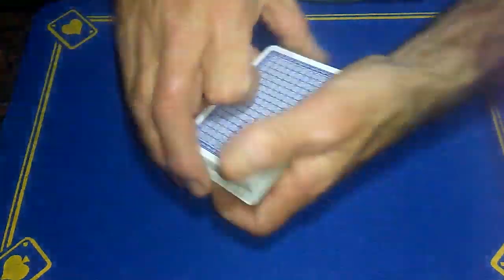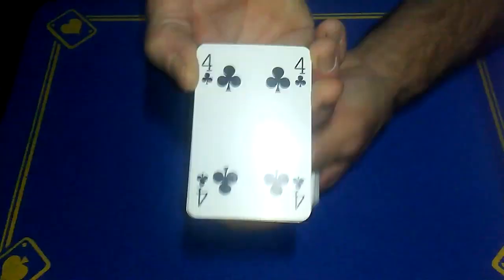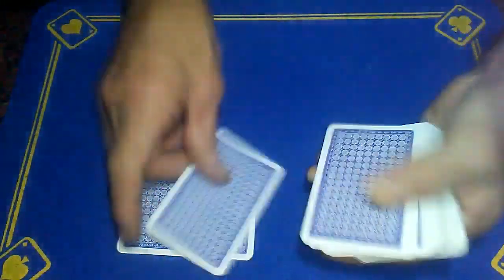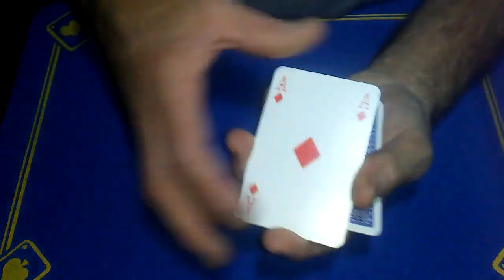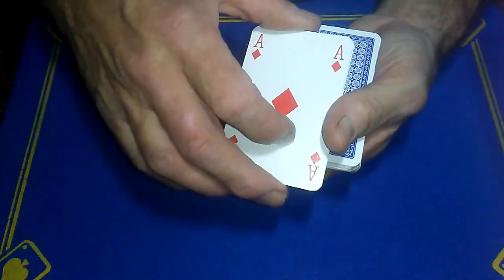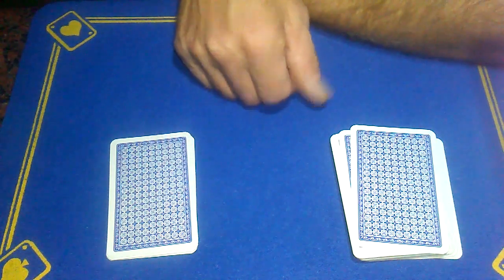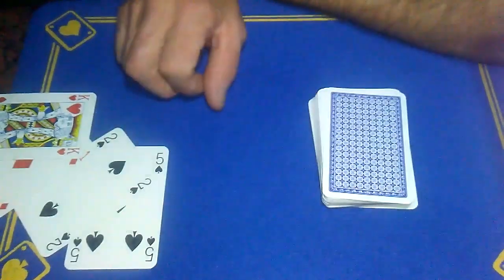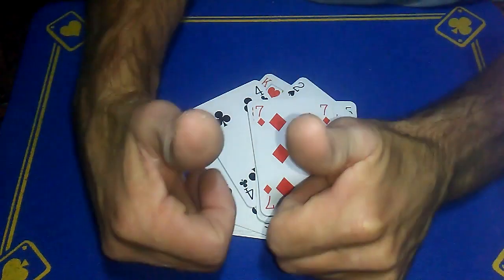stunning/Impossible/impromptu card trick